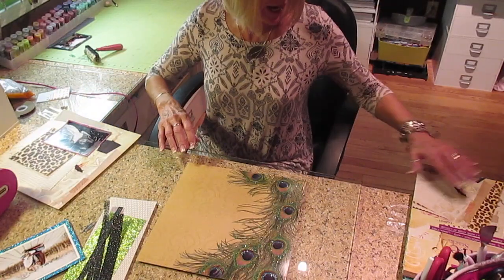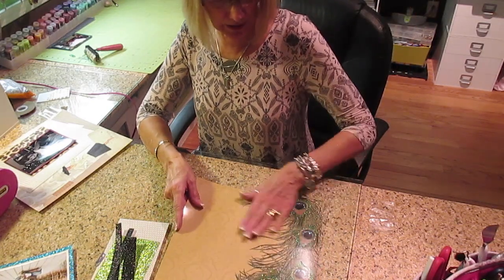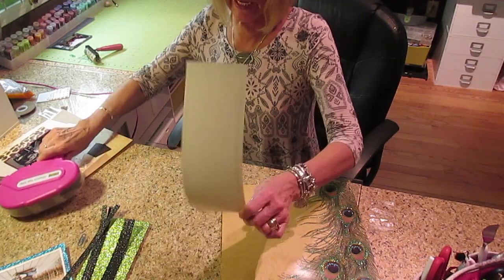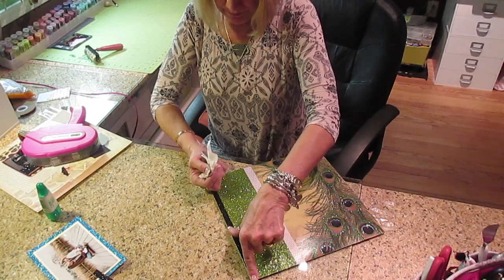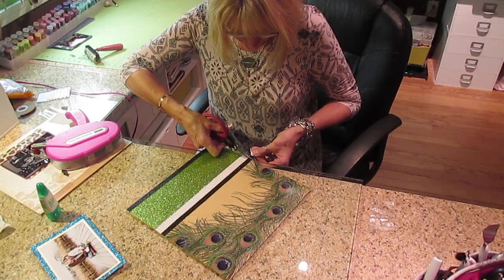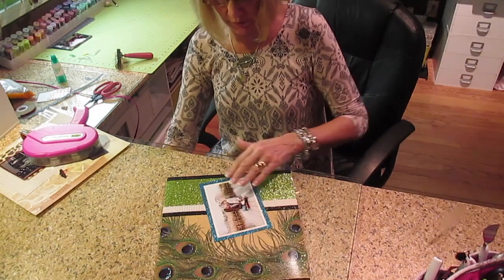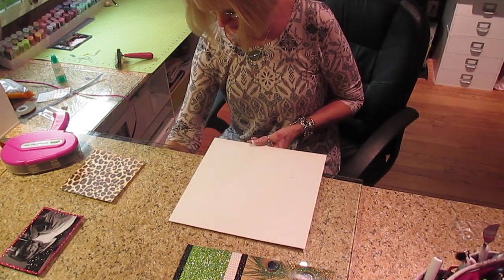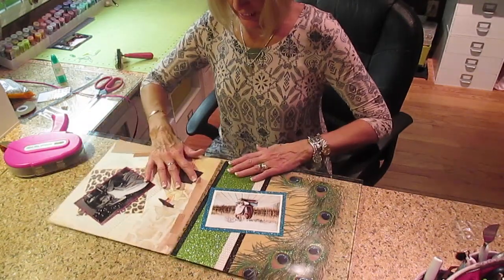Sassy Charlee 2 page layout